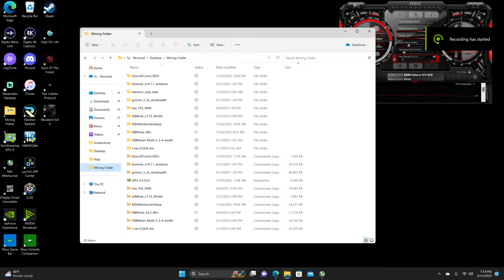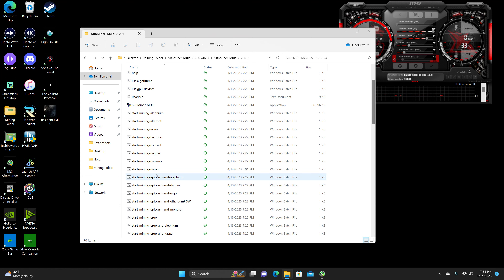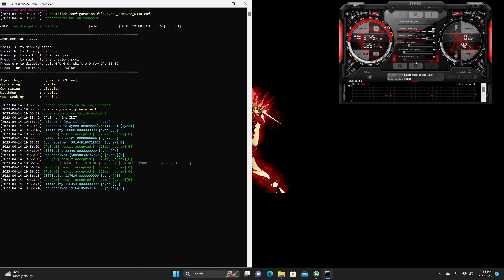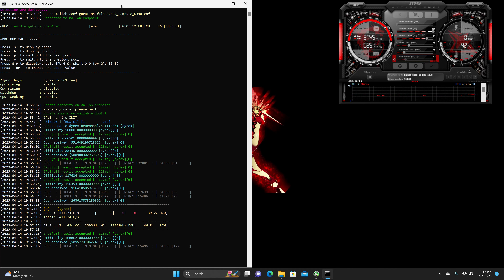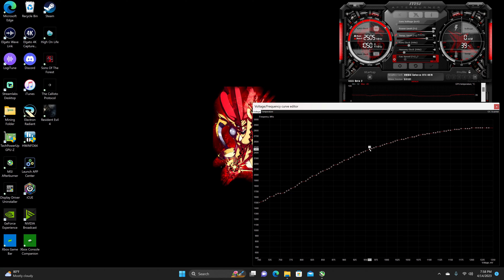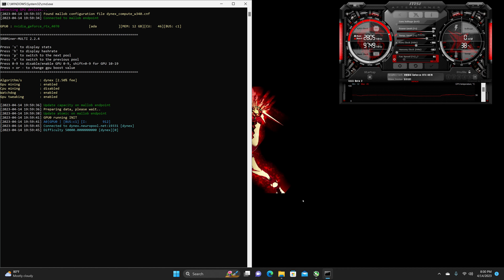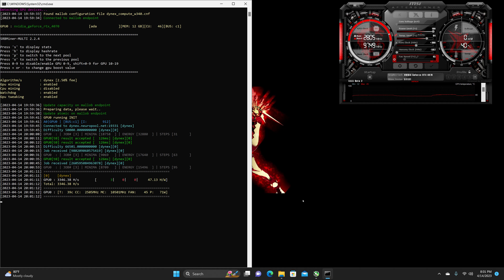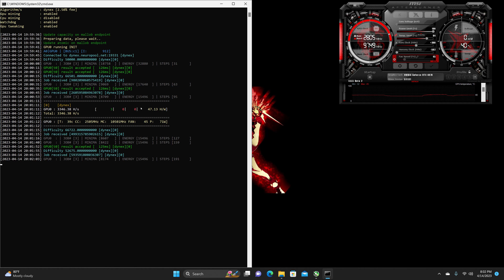Rtx 4070 MSI Ventus Dynex hashrate overclock settings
This was a very peculiar algorithm to try out and frustrating at the same time, because even if you find an overclock that works the wattage still seems to jump a little. Trying out the locking memory to 810 or 5001 worked but lost to much hashrate, as well as increasing the memory did increase the hashrate but also the wattage too. It seems that the only thing that worked was reducing the memory the old-fashioned way in msi afterburner. Locking the core clock and adding more core also helped immensely without raising the wattage. To also add was getting more consistent efficiency with both my monitors on, I can't really explain that one. The 4070's with the 16 pcie pin may provide better efficiency than the ones that have the old 8 pin.

True hashrate with no recording, monitors turned off, the only programs up being the miner and msi afterburner, and tested for an hour